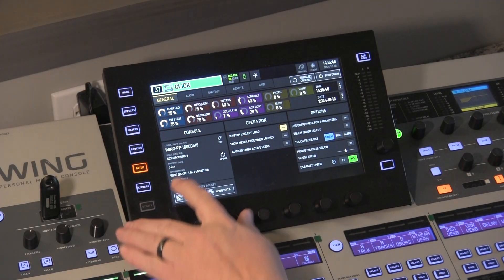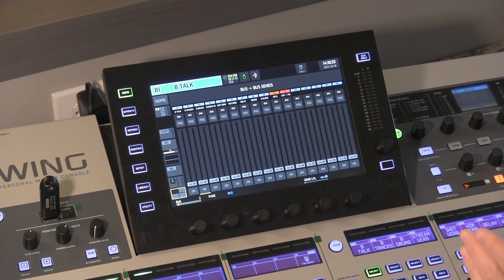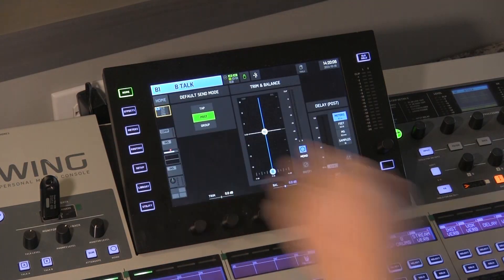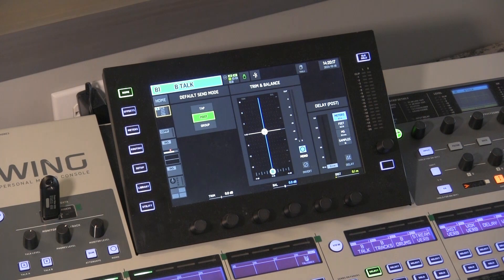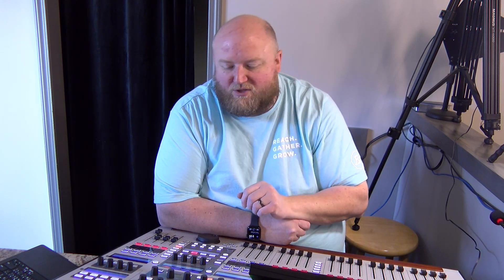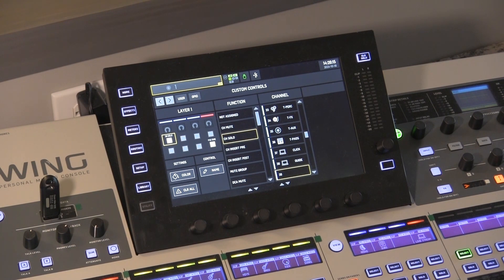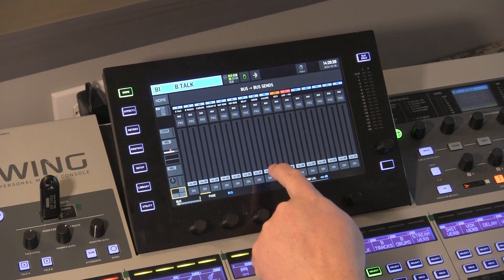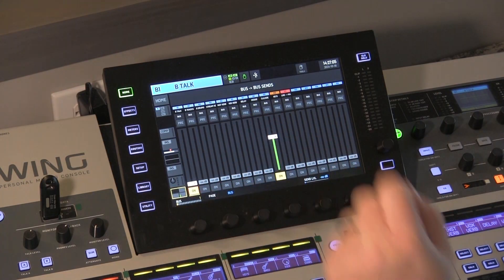Uncover Behringer Wing's Firmware 3.0 Coolest New Features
Are you ready to upgrade your audio experience? The Behringer Wing Firmware 3.0 is packed with exciting new features and important changes, and in this video, I'll be highlighting the ones that stand out the most. Firmware 3.0.4, the latest release, brings bug fixes and performance improvements, but there's so much more!

In this video, I’ll cover the key new features, including:

🔹 Delay on Buses: Now, you can delay the audio on each bus individually, giving you more control over your sound.
🔹 Bus-to-Bus Sends: You can now send audio between all buses, not just the first eight, providing much more flexibility for complex setups.
🔹 Matrix Sends on Fader: The matrix can now be used like a bus, allowing you to send all channels and auxes to a matrix, effectively giving you 24 buses at your disposal!
🔹 Talkback to Matrix: Send your talkback channel directly to a matrix, a feature that was previously unavailable.

Plus, I’ll demonstrate how to use the custom control buttons for faster access to essential functions like channel solo and fader settings.

Whether you're an audio engineer or a Behringer Wing enthusiast, this overview will help you take full advantage of the 3.0 firmware. Make sure to stick around for tips on how to patch your talkback through the router window and how to avoid creating audio loops with bus-to-bus sends!

Timestamps:
0:00 – Introduction
0:45 – Overview of Behringer Wing Firmware 3.0
2:10 – Delay on Buses Feature
4:30 – Bus-to-Bus Sends Across All Buses
6:15 – Expanded Matrix Capabilities
7:45 – Custom Control Buttons Update
9:30 – Talkback Routing and Matrix Sends
11:00 – Bug Fixes and Minor Changes in Firmware 3.0.4
12:30 – Final Thoughts and Recommendations